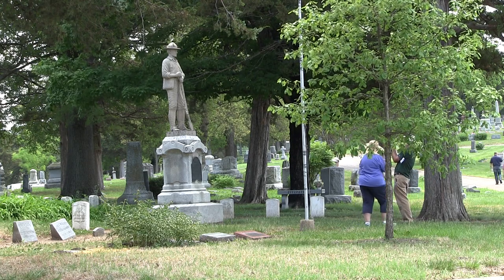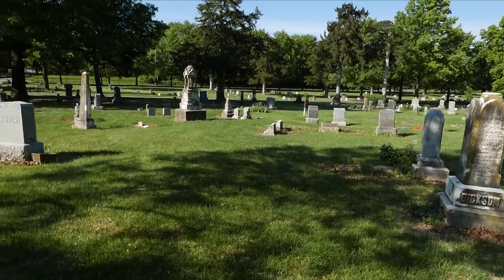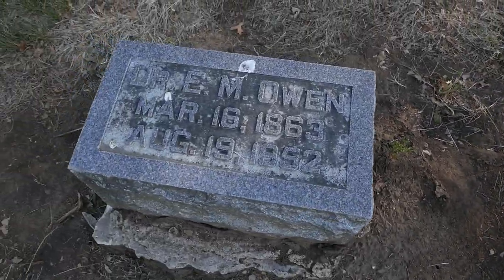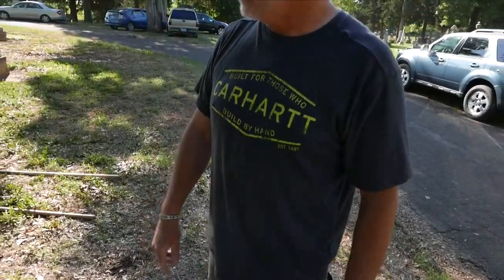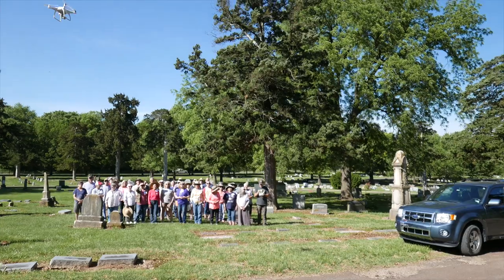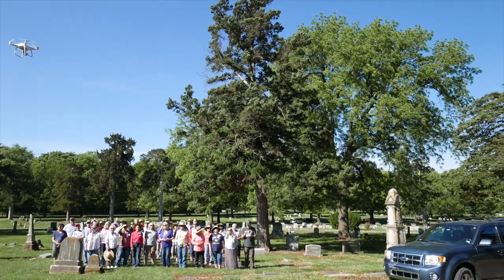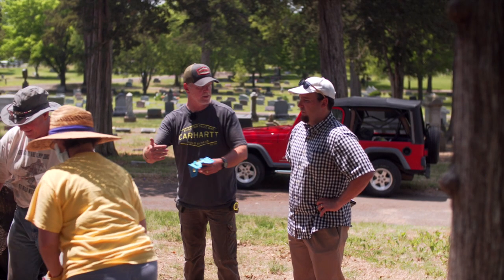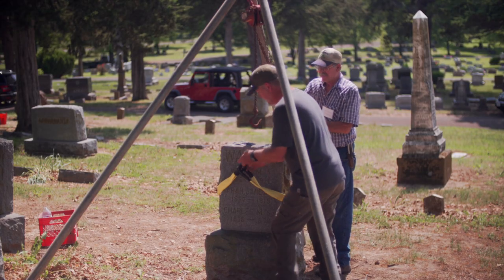Tombstones on the Kansas Prairie: Introduction to Field Experience at Oak Hill Cemetery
The Douglas County, KS, Heritage Conservation Council presented "Tombstones on the Kansas Prairie: A Cemetery Conservation Workshop," May 17-18 in Lawrence. The goal was to train individuals in the correct procedures for cleaning tombstones, making minor repairs, and resetting small monuments. Consultant, Corey Thomas of Pishny Restoration Services of Olathe, Kansas, led the workshop.